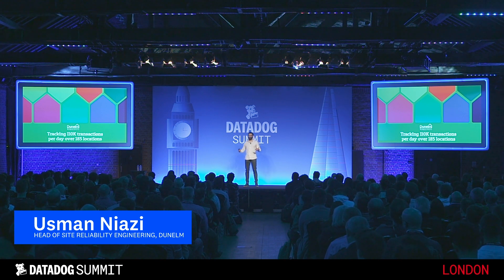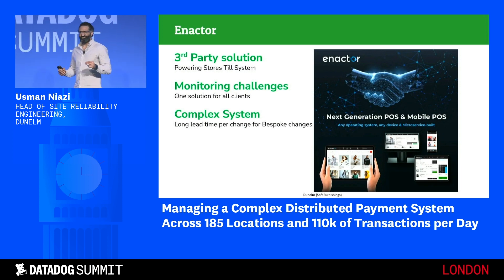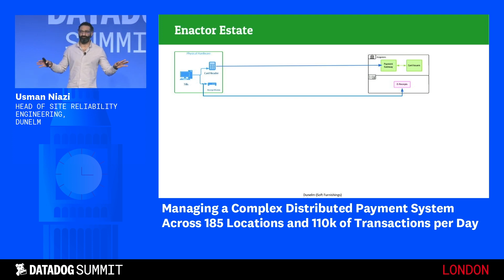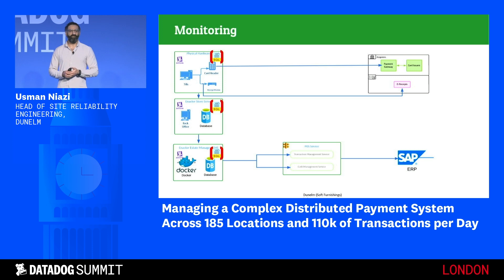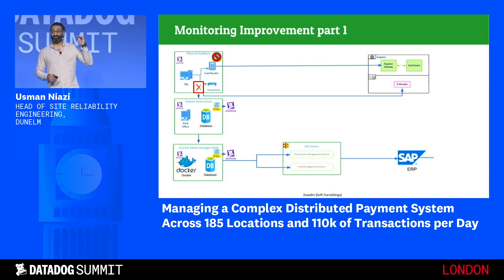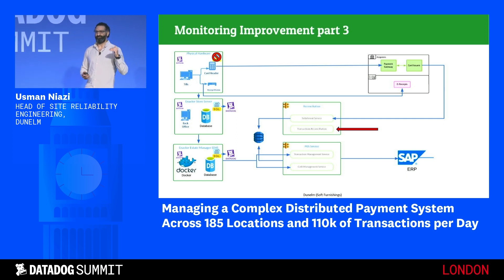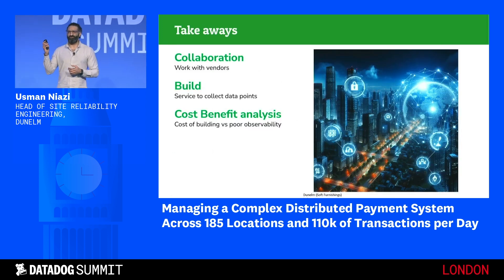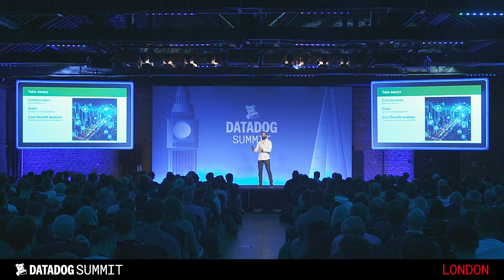Managing a Complex Distributed Payment System Across 185 Locations and 110k of Transactions per Day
With over 180 stores, Dunelm is the UK’s leading home furnishings retailer. The technology team at Dunelm needs to process 110k of transactions per day, coming from more than 1600 tills across the country. How do they make sure those transactions are completed? How do they manage downtime? How do they know if a transaction has been completed locally when there are networking issues?

The biggest hurdle that the team had to overcome is the fact that the tills are running a third-party software, reducing the options to instrument them. When something failed, it was discovered a few days later, making it harder for the finance to reconcile those transactions.

At Datadog Summit London 2024, Usman Niazi, Head of SRE at Dunelm, covered how they built a system that allowed them to collect the transactions at the edge and monitor them, so failures were discovered and solved in a timely manner. He explained the different phases of the project, from an initial system that solved the most urgent issues, to the actual one, with SLOs in place to prevent degradation.